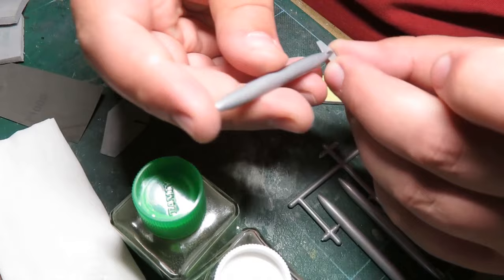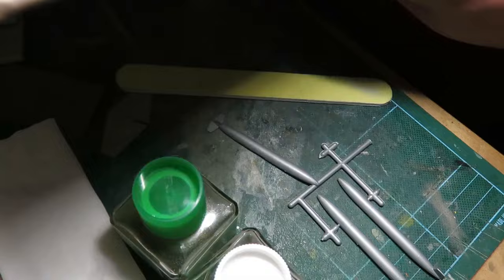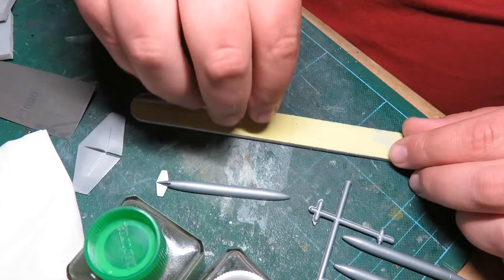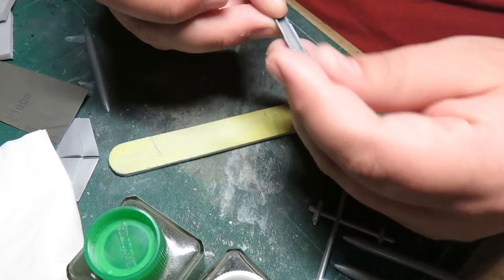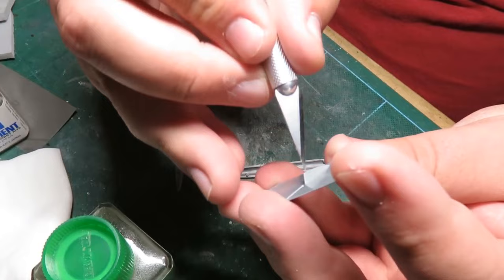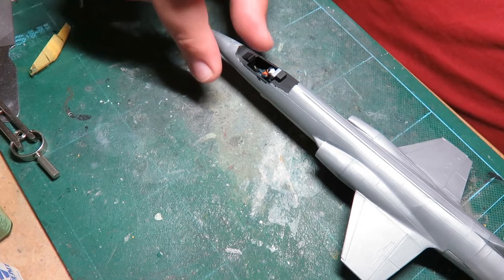Airfix 1:72 CF-104 Starfighter (Part 2)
Prep work continues, and next some fun airbrushing.